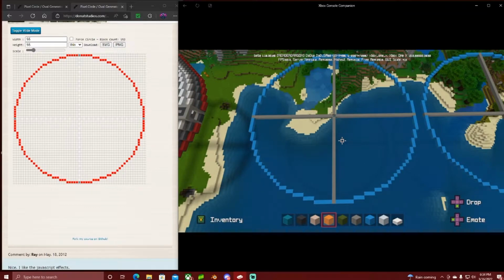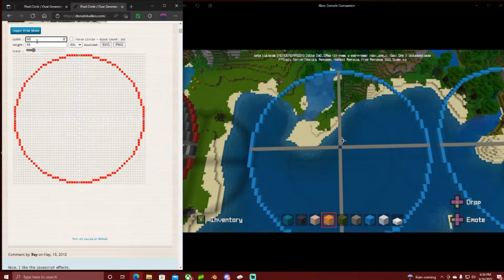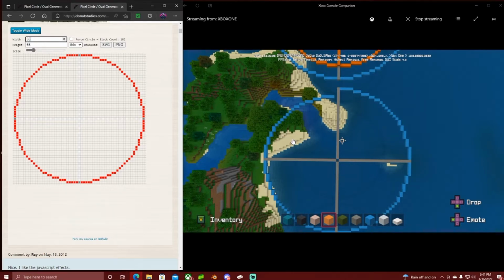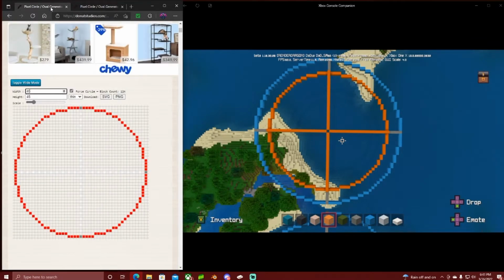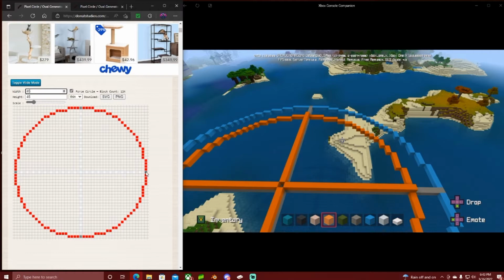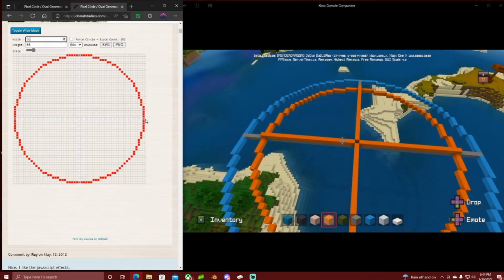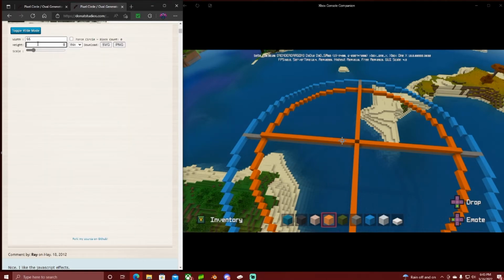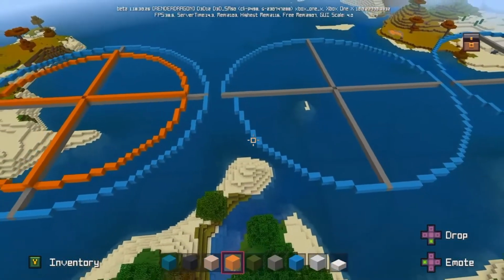PIXEL CIRCLE STARTER GUIDE-MINECRAFT